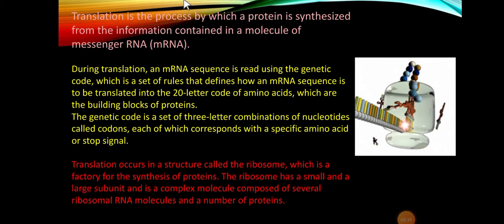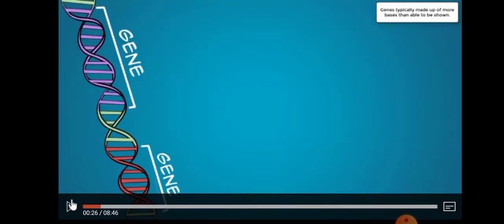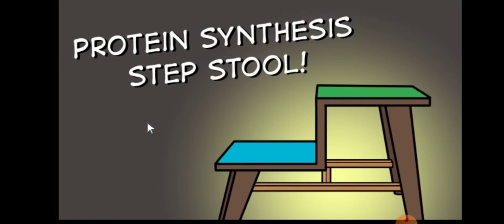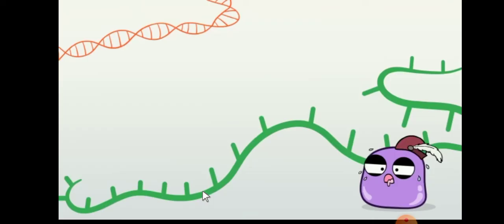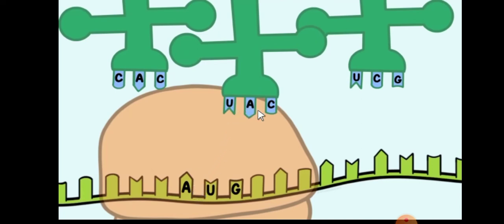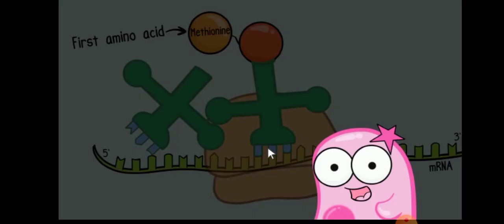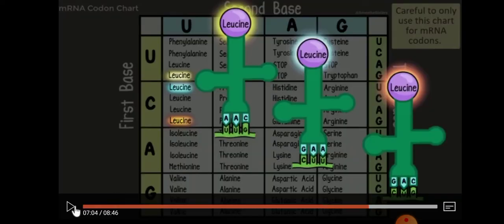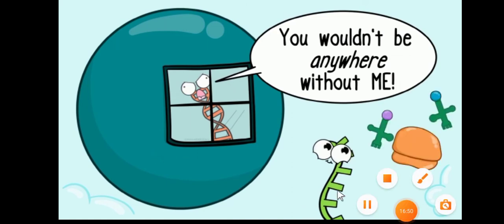grade 11 lec 23 mechanism of translation